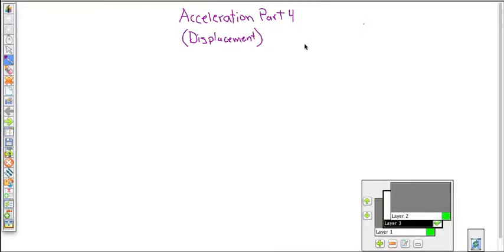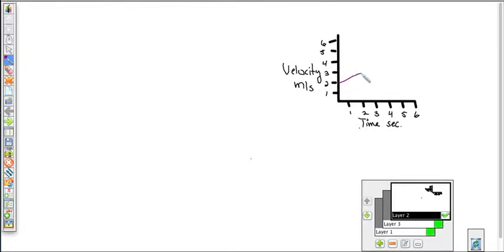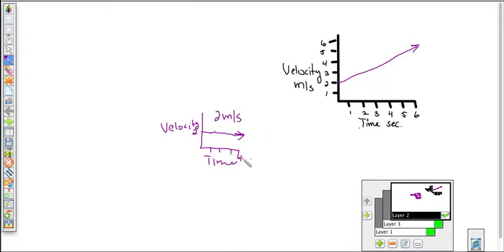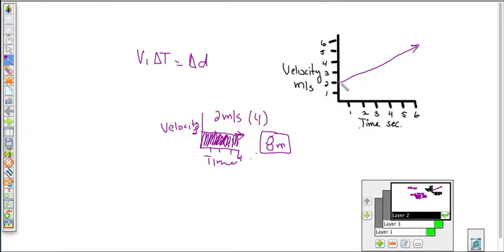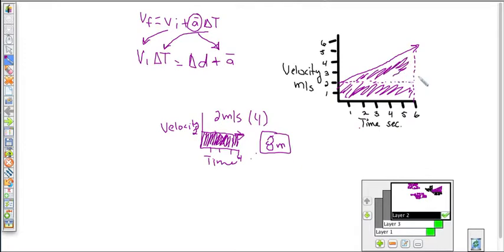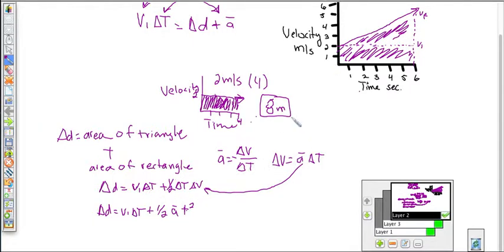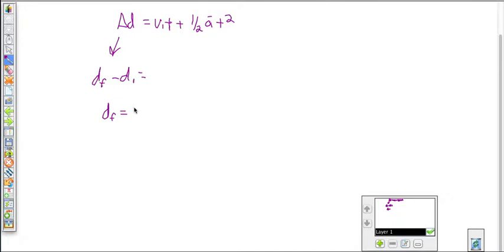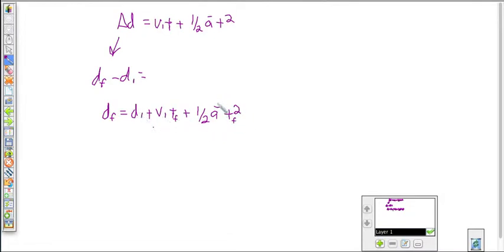Acceleration: Deriving the equations of motion for uniform accelerations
Acceleration: Deriving the equations of motion for uniform accelerations Physics Ch.3